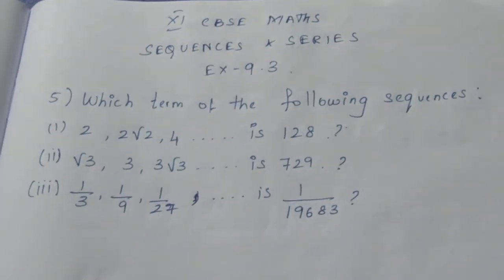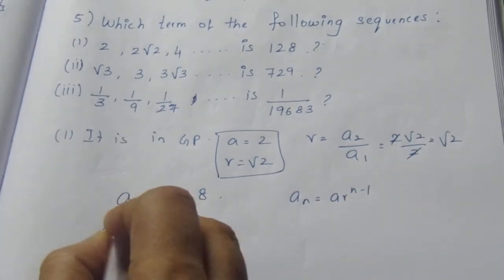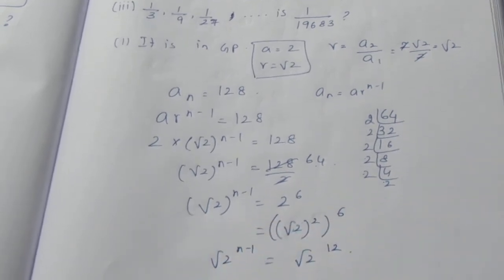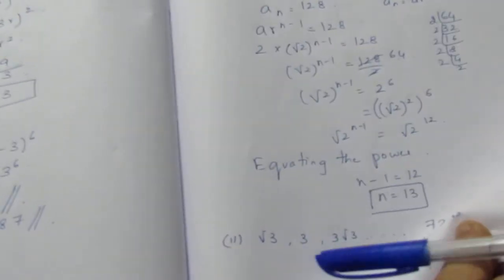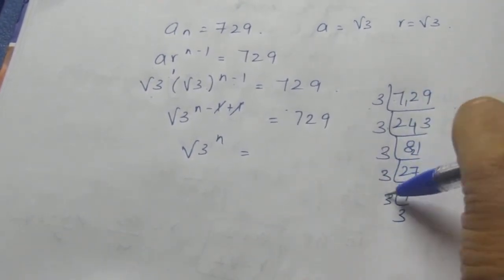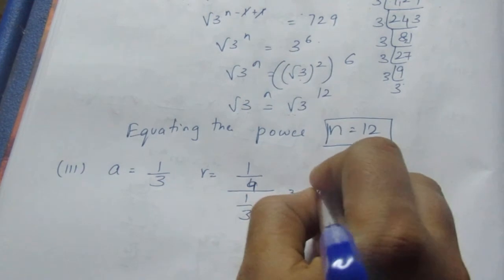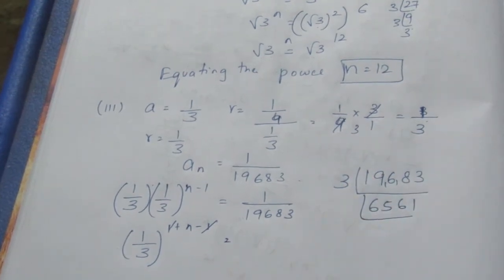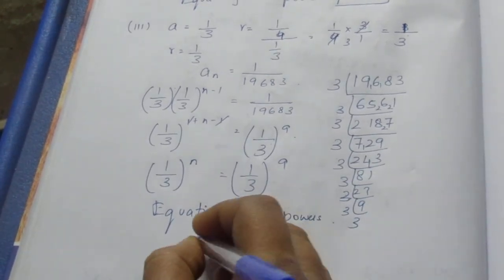CBSE NCERT CLASS 11 MATHS SEQUENCES & SERIES EX 9.3 SUM 5 (SOLUTION IN ENGLISH)